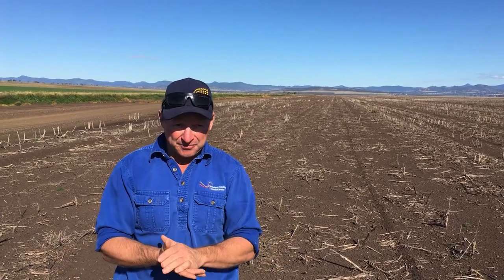APSIM project update: Cropping scenarios using APSIM with Peter McKenzie and Bill Manning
Farmers on the Liverpool Plains are always looking to ensure that their cropping practices are as efficient as possible.

In this video you will hear from Agricultural Consultant Peter McKenzie about the aims of the APSIM project.